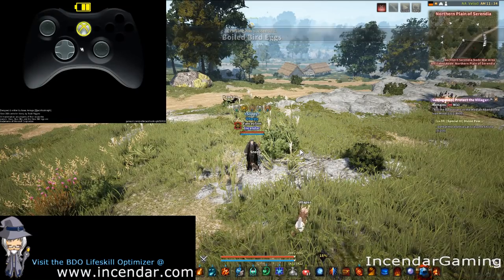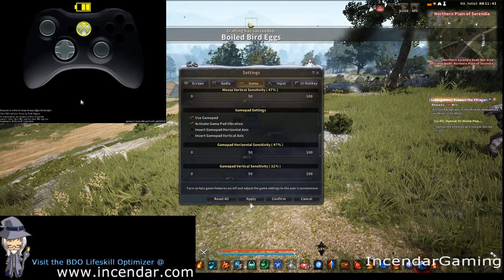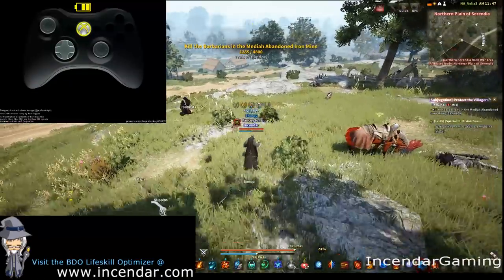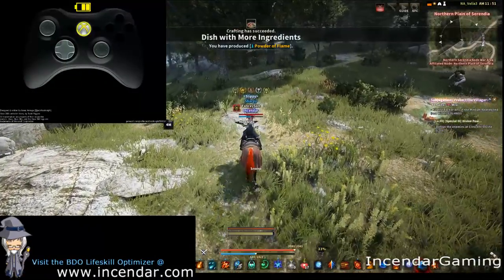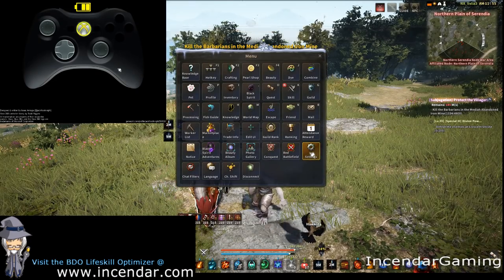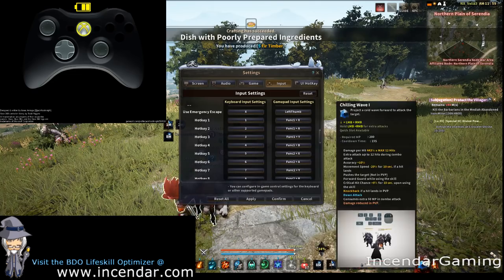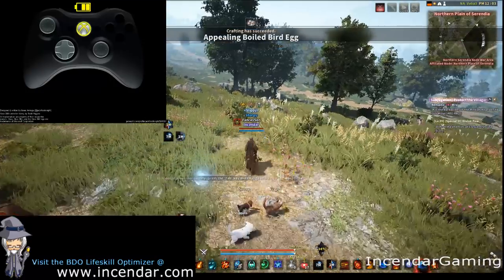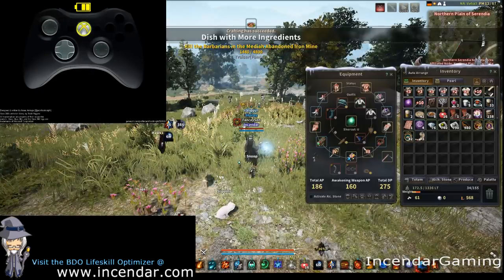Xbox 360 Controller Complete Setup combos,Mounted Combat for Black Desert Online BDO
Black Desert Online Supports controller by default and it works really well with fast response times.  This is so much fun gathering or grinding kicking back on the couch and having the game on a big TV and so much better then sitting at a desk and getting carpal tunnel! And I also show its easy to do combos like residual lightning on wizard, EVEN MOUNTED!

Uno asked me how to setup controller and I realized after sending 10 screenshots this may be easier just to make a video. Hope this helps post any questions comments or improvements in comments!